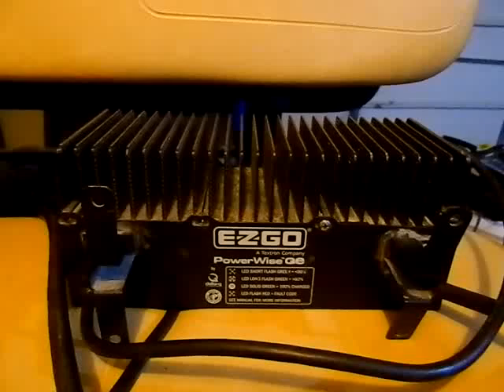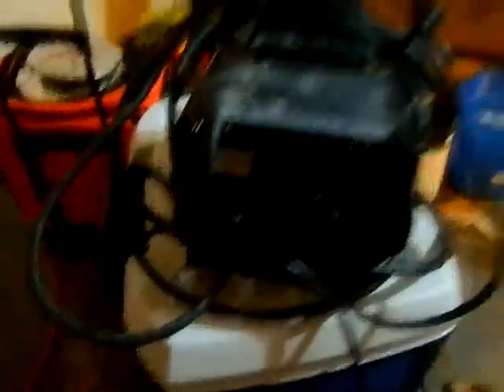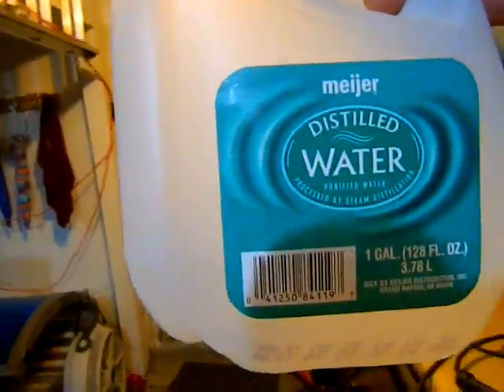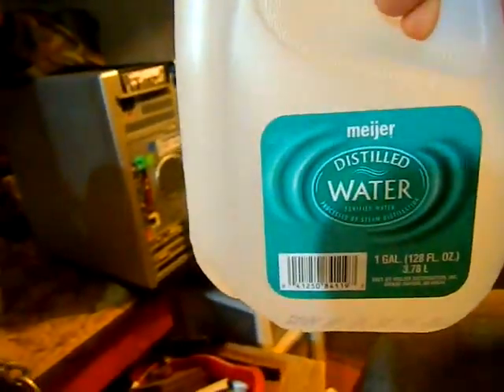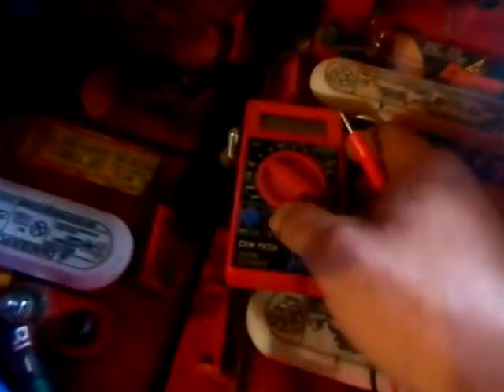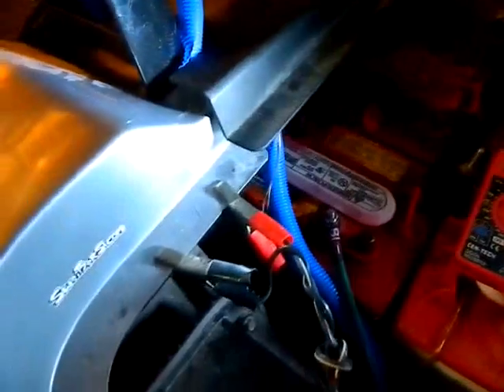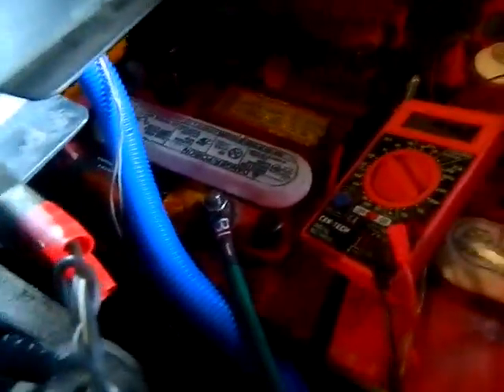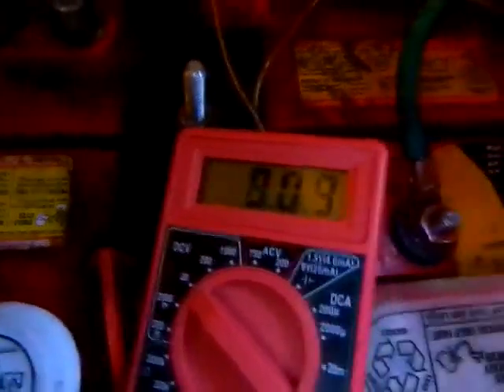ezgo txt pds 36v golf cart charging problems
is it the charger or the battery pack!
to much sulphite,bad charger or,inproper watter?